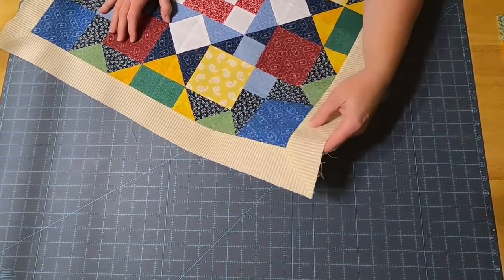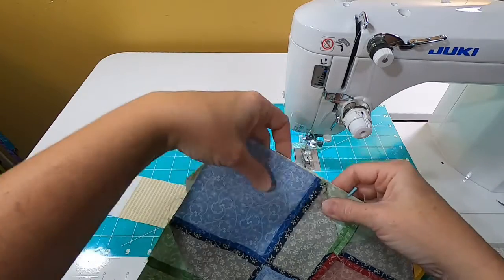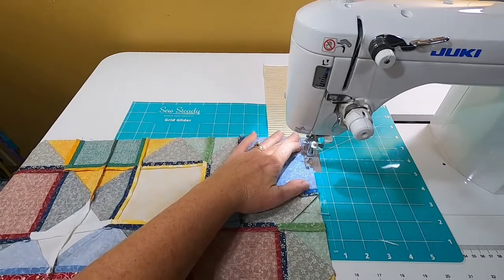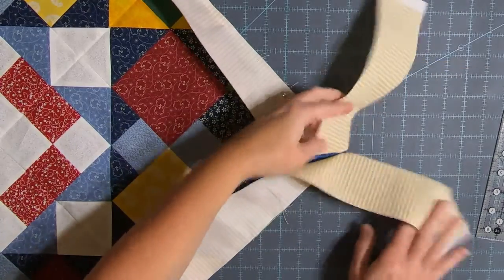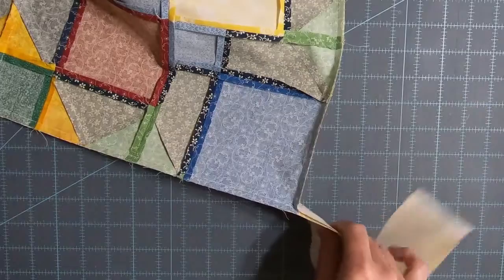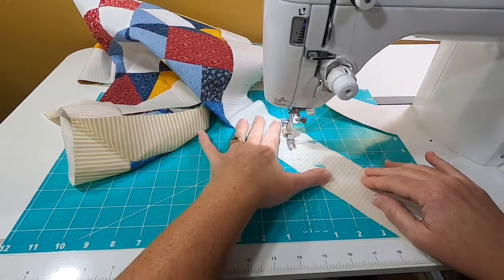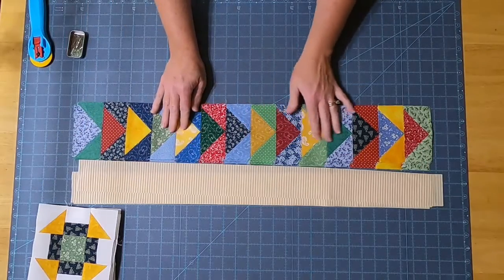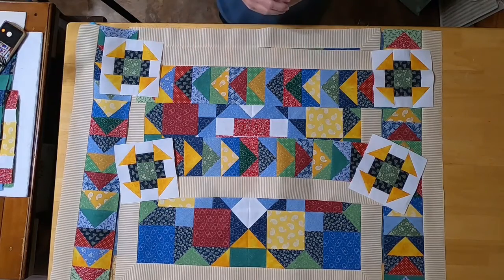September 2022 BOM Miter Borders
Part 2 of September 2022 Block of the Month, Miter Borders